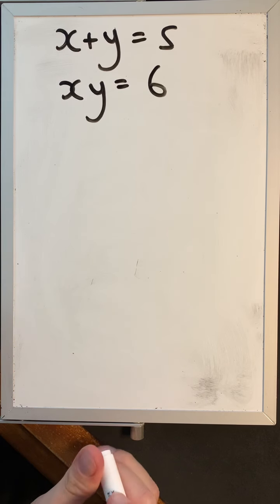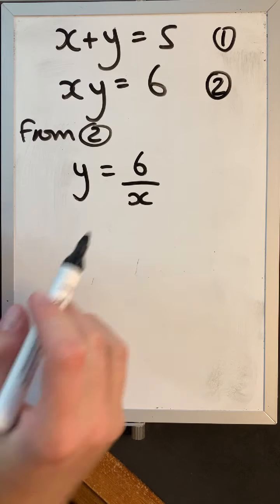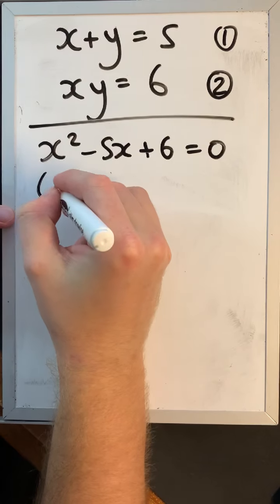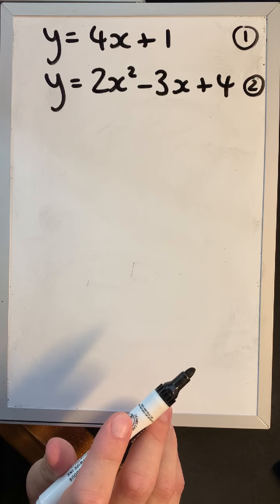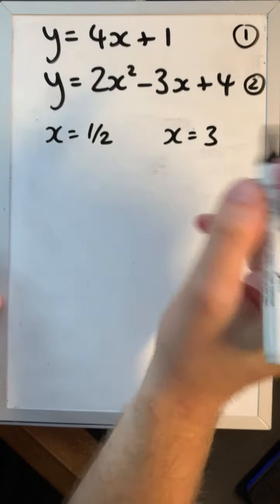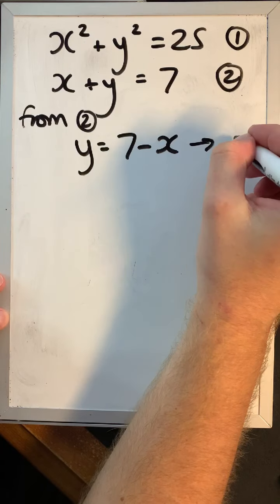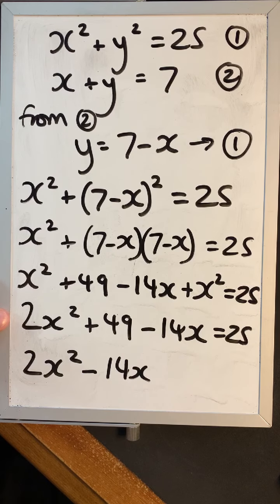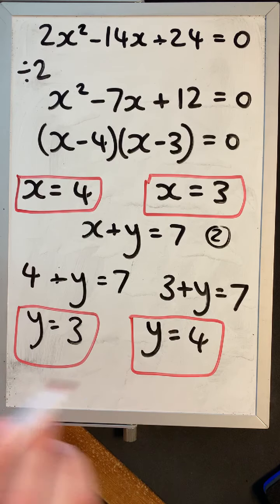Solution of simultaneous non-linear equations